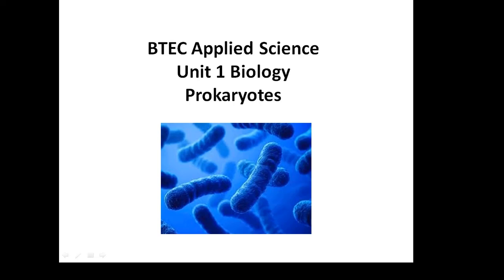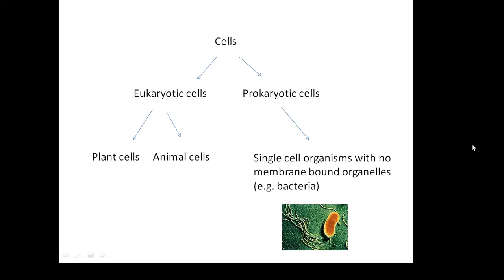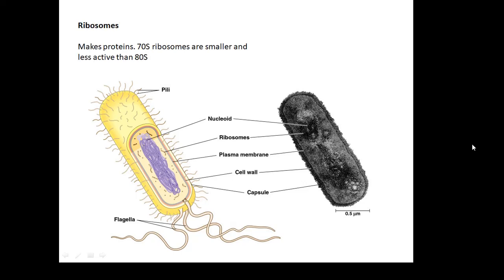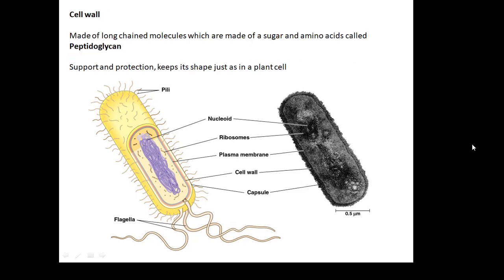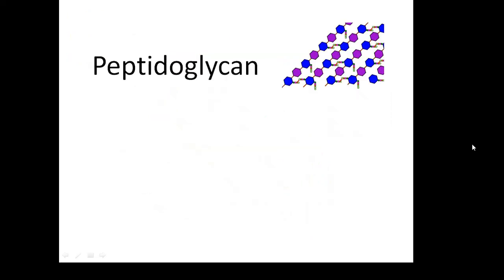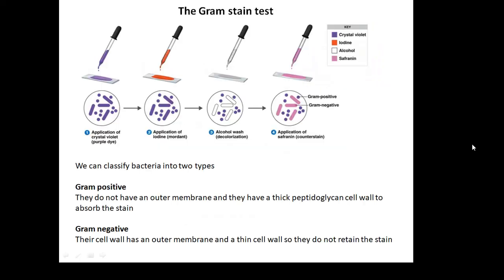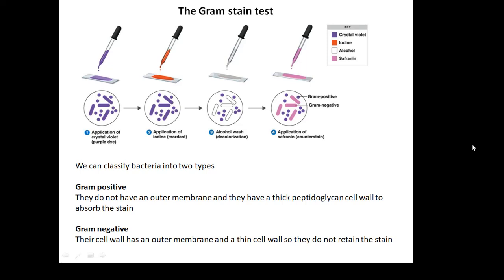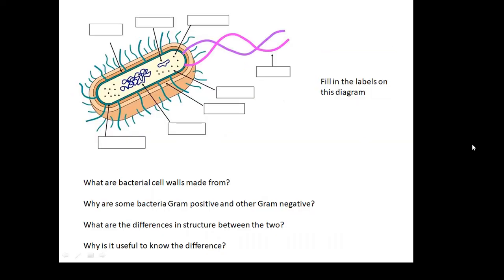BTEC Applied Science: Unit 1 Biology Prokaryotes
Prokaryotic cells do not contain membrane bound organelles.
What do they contain and what do the bits do?
It also discusses what a Gram test is.